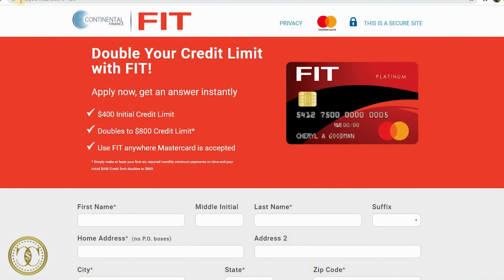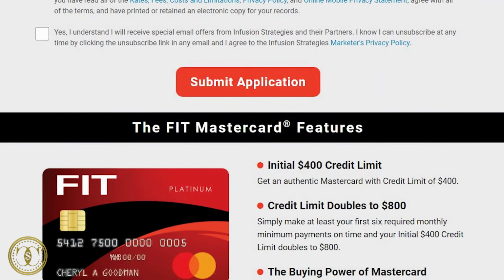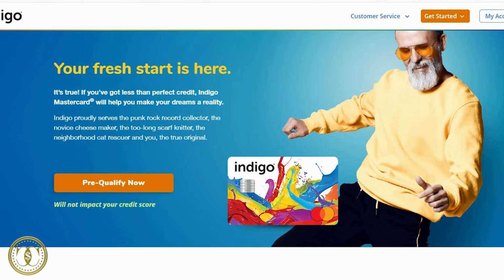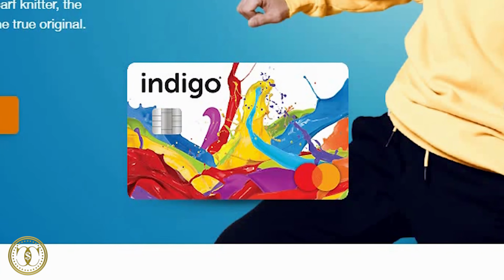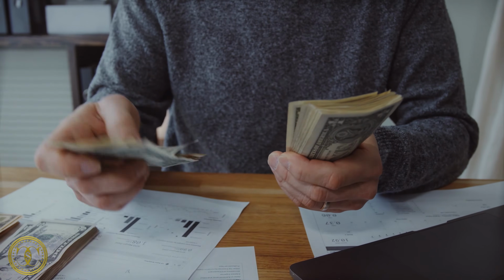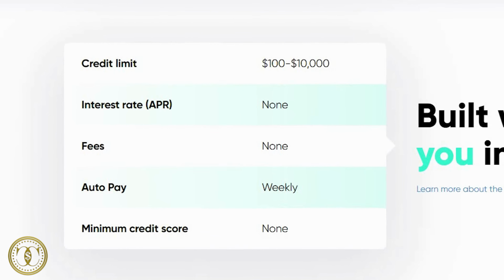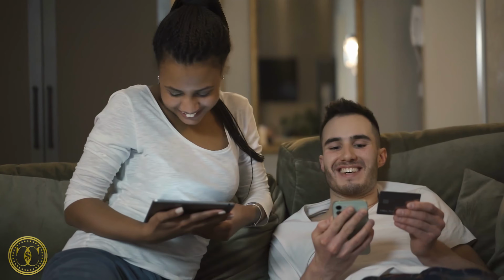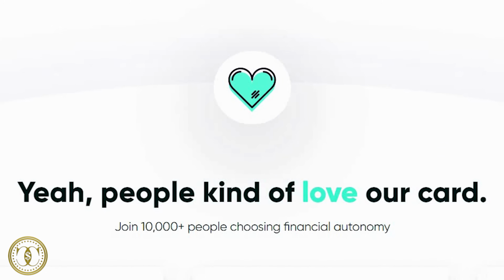Get Approved! - 5 Credit Cards For Bad Credit - Unsecured -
💳In this Video Im going Give you 5 Credit Cards that ou can get approved for Bad Credit

🔴Try Chime Today and receive $100. when you set up direct deposit

💳Pre-qualify for a Capital One credit card in seconds — without hurting your credit score
⚡Fix your credit like a Pro!
🔥 Try Amazon Prime free! for 30 days